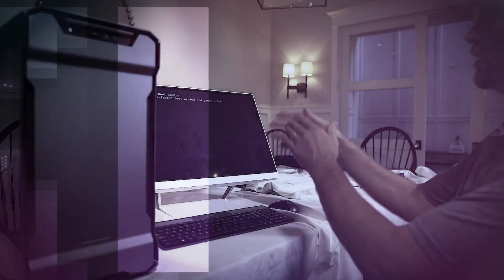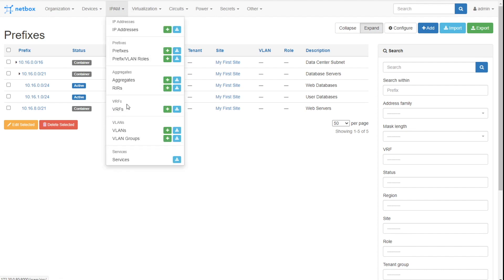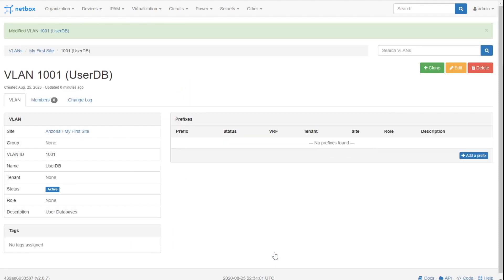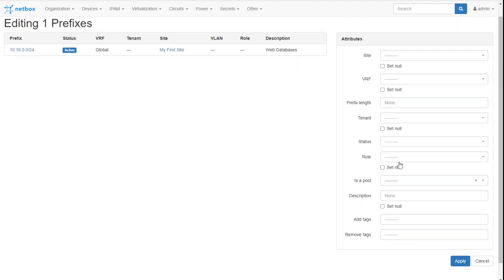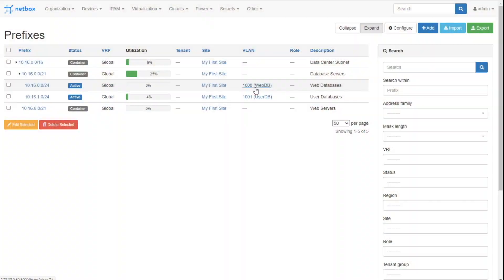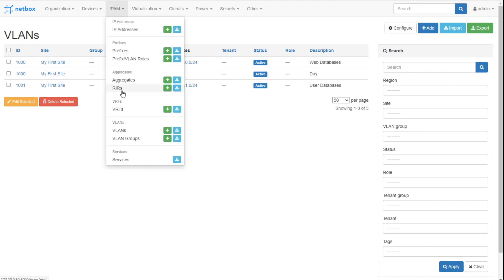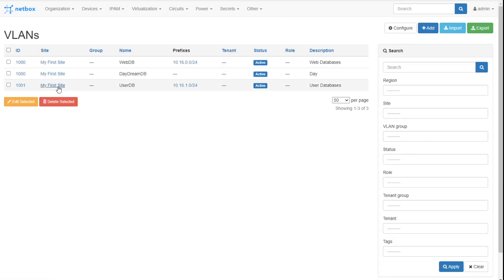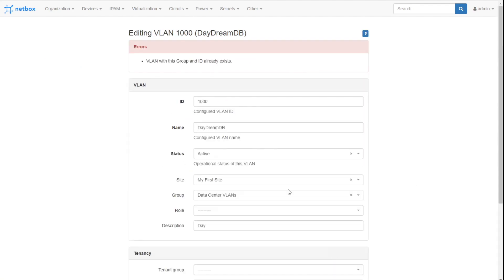Netbox IPAM VLAN and VLAN Groups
We talked a lot about IP addresses, but what about VLANs?

The good news is that VLANs are simple but extraordinarily useful! Technically, VLANs are at layer two of the OSI model.

In NetBox, every Prefix has a VLAN assignment. There are two ways of adding them: one is a quick and easy way and the way that we recommend.